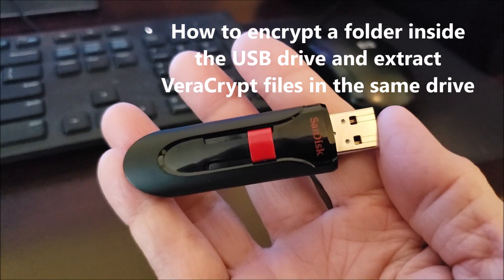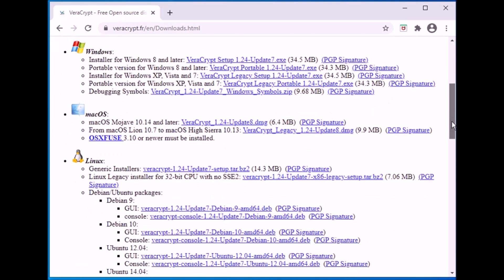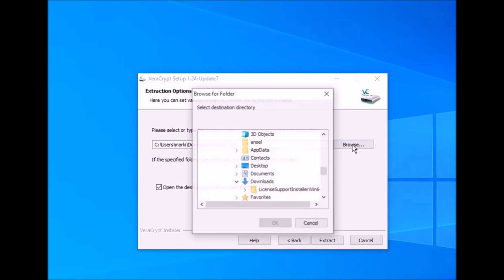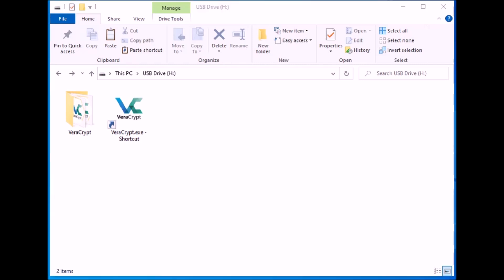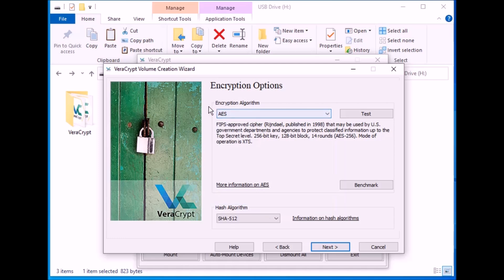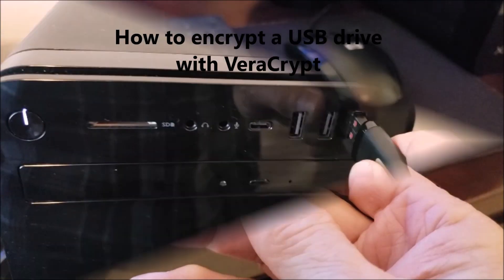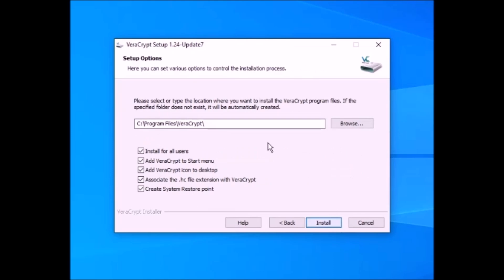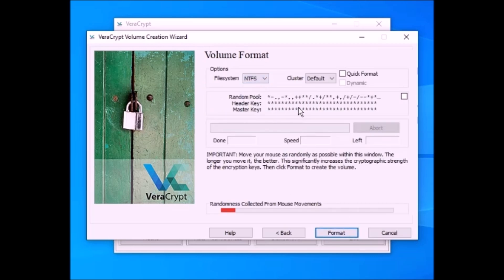How to Encrypt a USB Drive for Free Using 2 Methods – Perfect for Bug Out Bag!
In the first part of the video, I show how to encrypt a folder in a USB drive as well as how to extract the free software, VeraCrypt, to the same drive.  You may have to format the USB drive so that it can handle the size files you want to store.  If you are extracting to the USB and if it does not create a verycrypt file with all the extracted files in it, you can drag them into a file you make and then make a copy of the .exe for a shortcut to copy outside that folder.

The second video starts at 10:12 ... I show how to encrypt the entire drive without the need for an encrypted folder ... also using VeraCrypt.

SanDisk 128GB USB 2.0 Flash Drive

Apricorn 120GB Aegis Secure Key FIPS Flash Dive

Samsung Duo Plus 256GB - 300MB/s USB 3.1 Flash Drive

Kingston Digital 16GB Data Traveler AES Encrypted Flash Drive